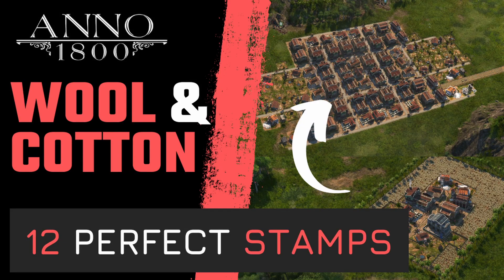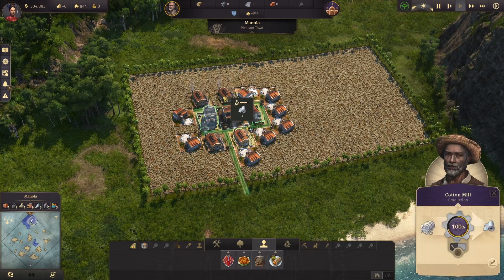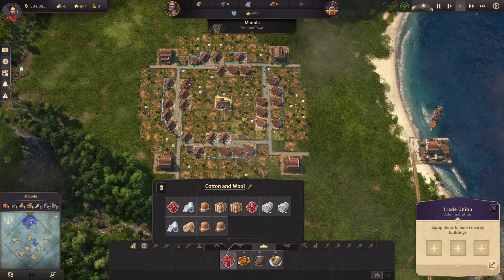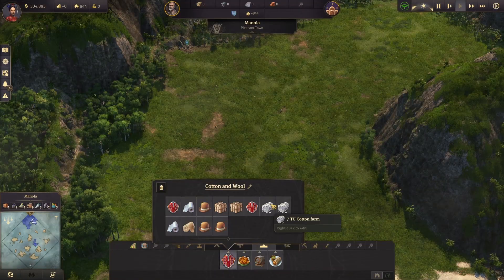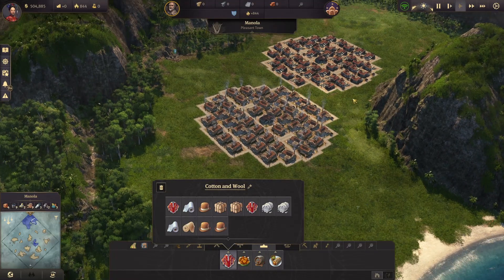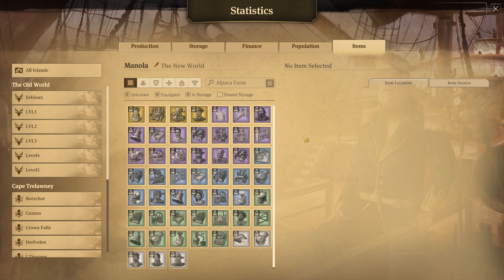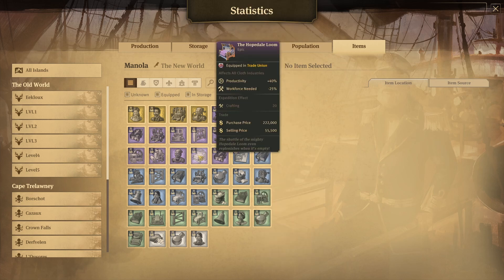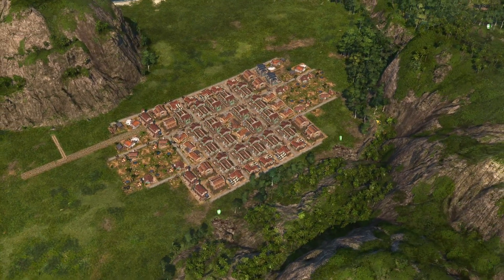ANNO 1800 - 12 perfect STAMPS & ITEMS for PONCHO, COTTON AND BOMBIN! + WOOL production! - 2023